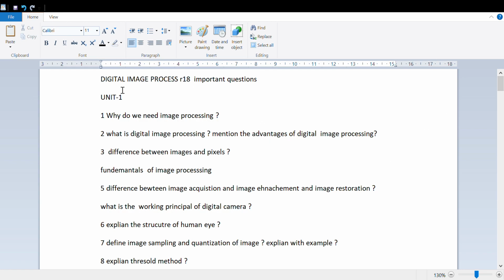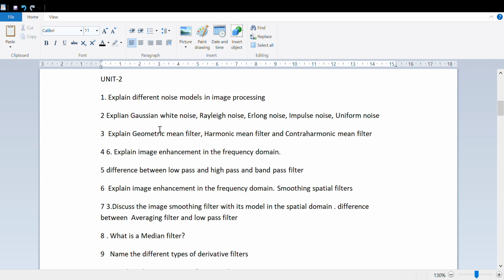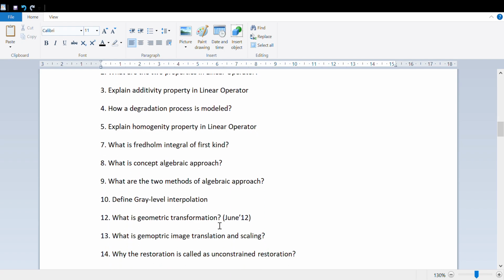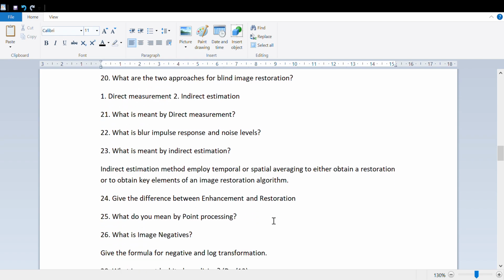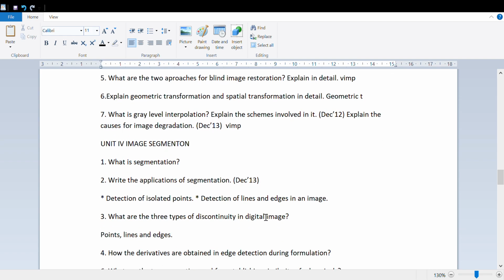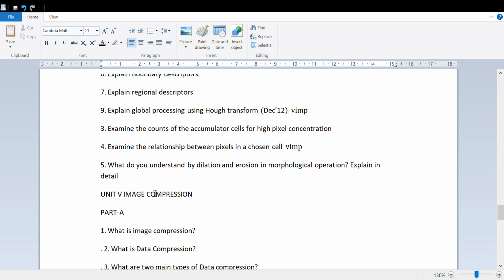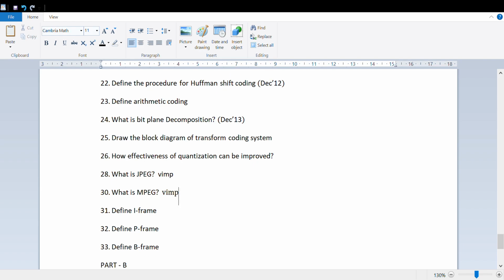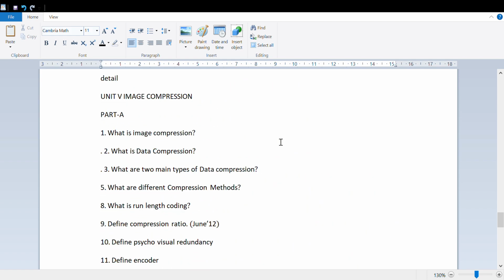DIGITAL IMAGE PROCESS (DIP) R18||ECE|| IMOPRTANT QUESTIONS(DIP) R18||JNTUH ||4-1